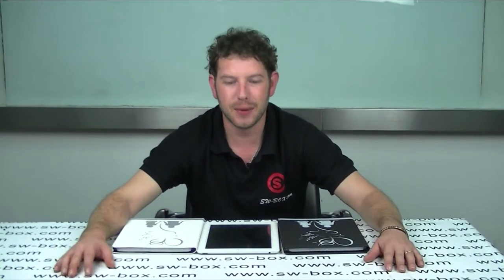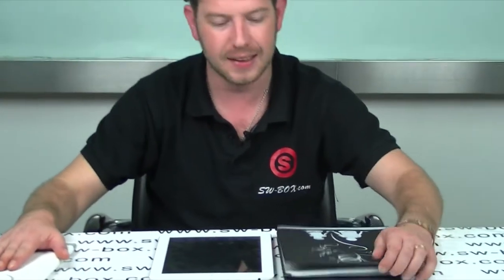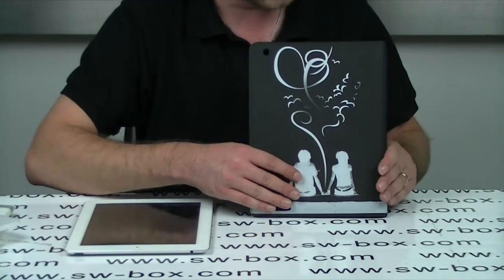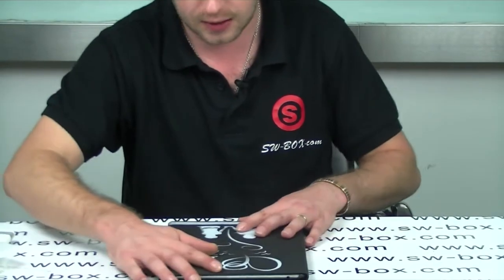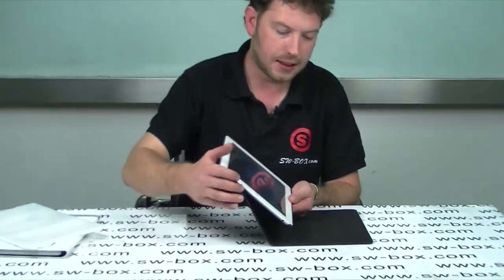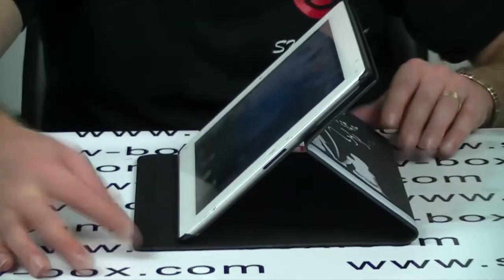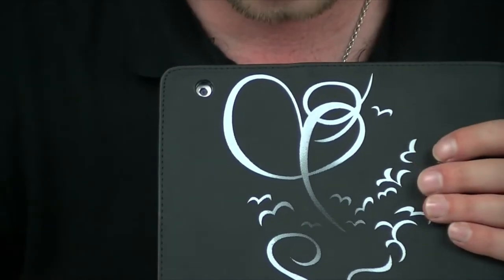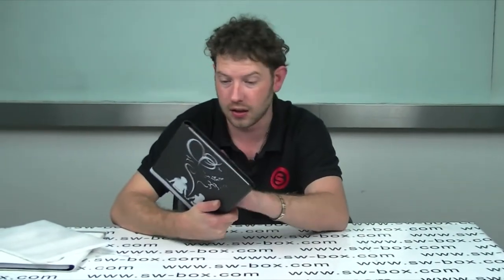iPad 2 Sweety Lovers Pattern Leather Case Cover - 2 Colors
With this snap-on sweety lovers pattern leather case, your iPad 2 could be eye-catching. It can not only help you protect the iPad 2 from bumps and scratches, but also makes your iPad 2 unique, stylish and give it a real lift. And there're three slots on the back of the cover which provide you three angles for viewing or typing. Thus, this case is perfect for lovers. Better yet, it's the best gift for lovers or couple. They will love it!